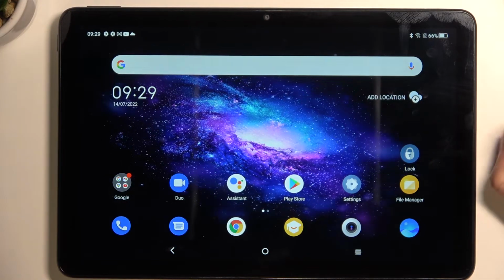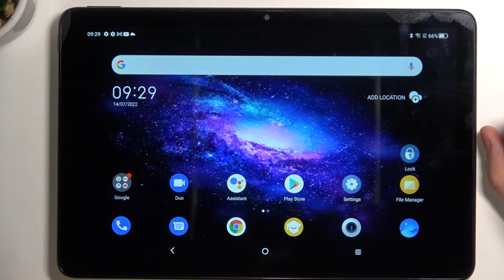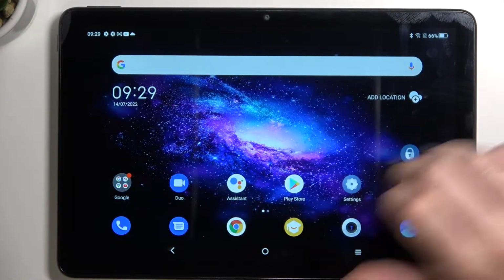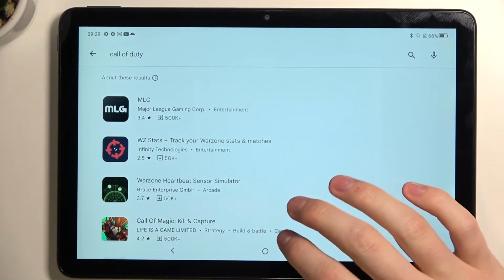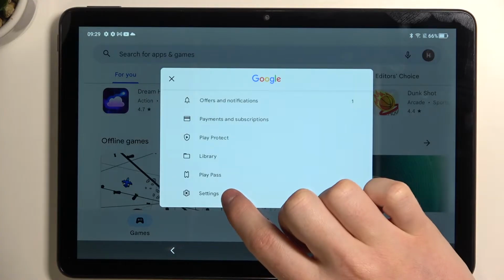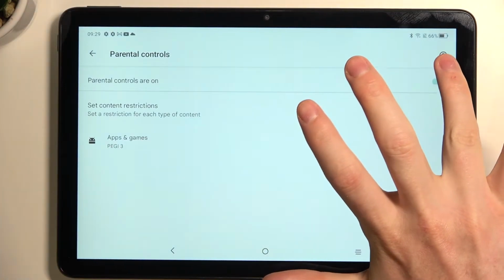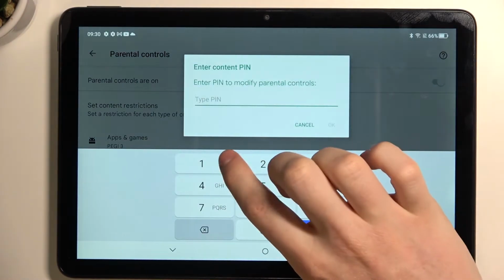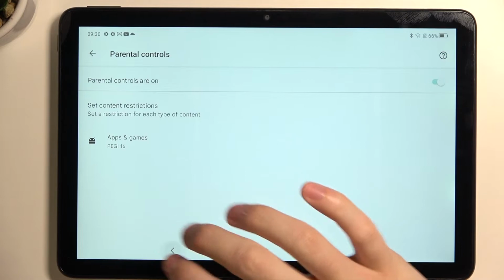How to Turn Off Google Play Store Age Restriction & Parental Control on the TCL Tab 10s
This video tutorial has been filmed and uploaded to our YouTube channel with the purpose of showcasing how to disable all parental controls and age restrictions for a Google Play Store app on the TCL Tab 10s tablet. Thereby, if you are interested in learning how you access and find mature, or age restricted mobile games on a TCL Tab 10s device, such as Call of Duty mobile, we humbly invite you to view this video.

How to disable the Play Store age restrictions on the TCL Tab 10s? How to access mature games on the TCL Tab 10s? How to bypass age restrictions for games on a Play Store on TCL Tab 10s? How to access the Call Of Duty Mobile game on the TCL Tab 10s?